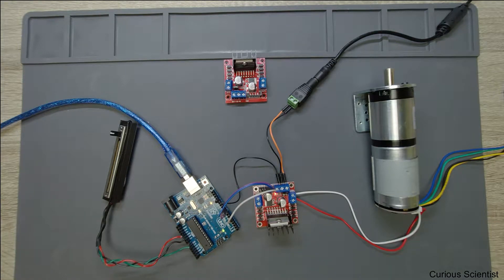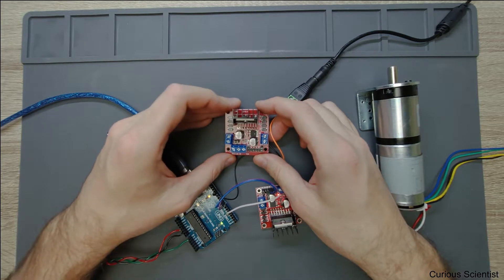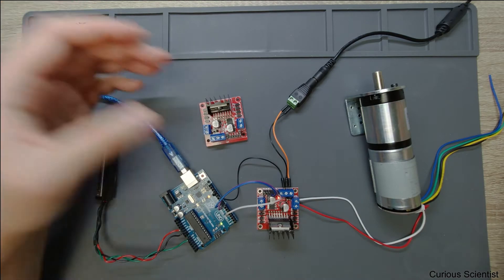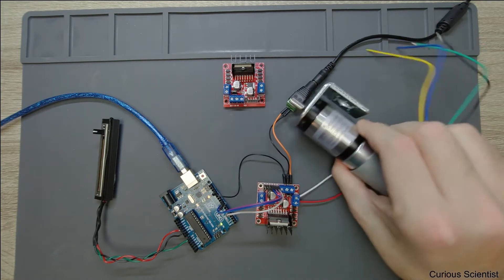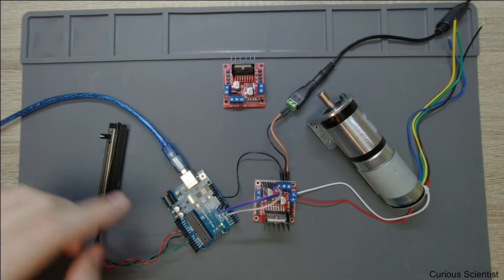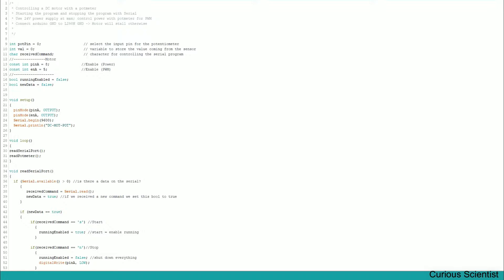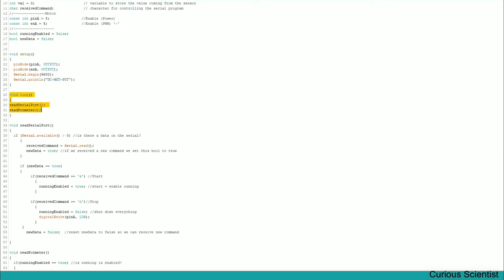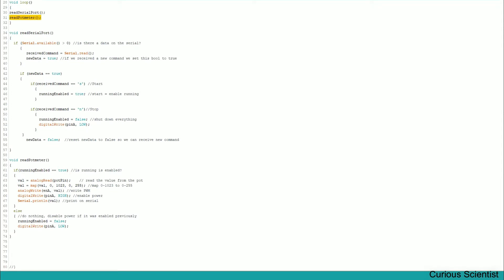DC Motor PWM control with a potentiometer and L298N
In this video I show you a simple example of controlling a DC motor by using an Arduino and a L298N dual H-bridge circuit. By transforming the values of the potentiometer to values on the PWM output you can control the speed of you DC motor.